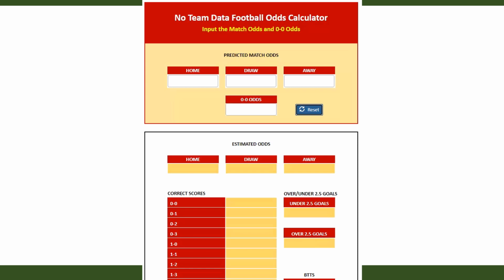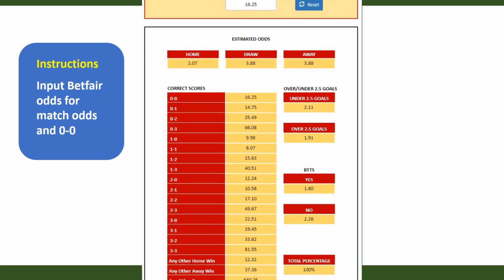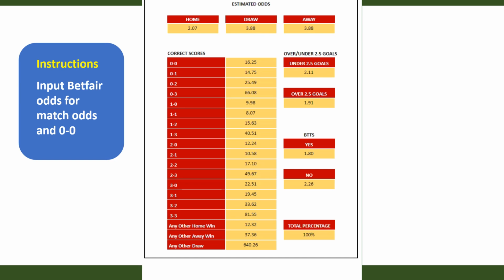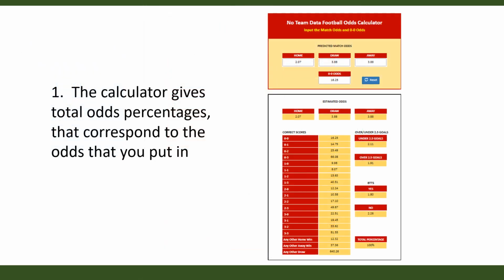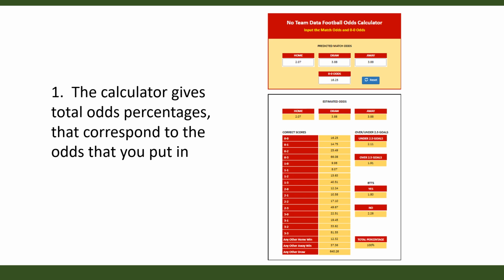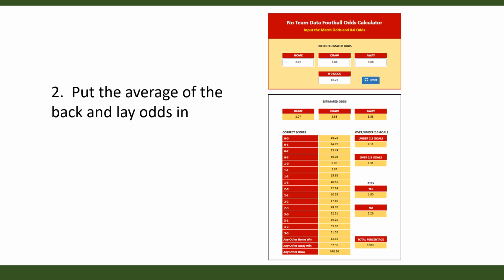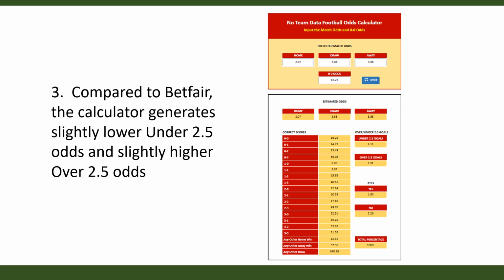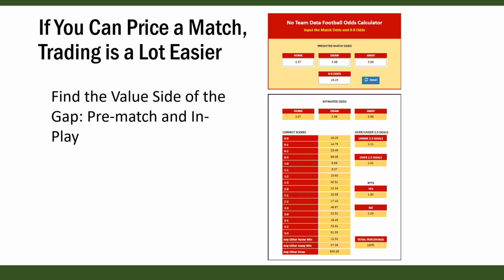No Data Football Calculator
I call this the “No Team Data Football Calculator” because there is no team data involved.  This calculator can be used for any match, including league games, cup games, internationals, and friendlies.

It can also be used in-play, as long as the score is 0-0.

It’s unusual because there is no team data in the calculator.   All of my other calculators (that are soon to be released) are based on the team’s past results.

One of the reasons for showing you this calculator is to demonstrate that I have pretty much reverse-engineered how Betfair generates its football odds.